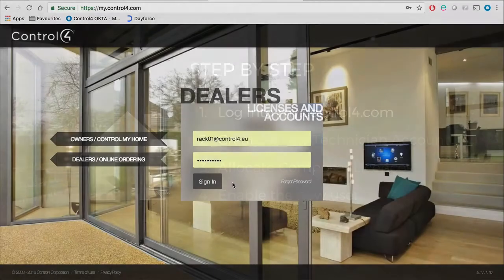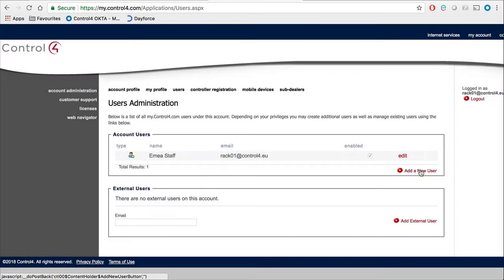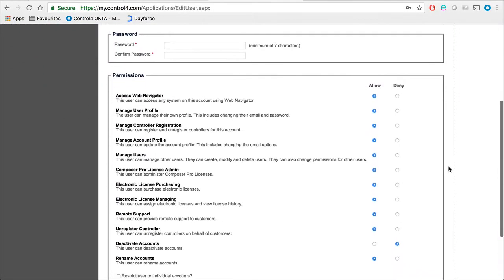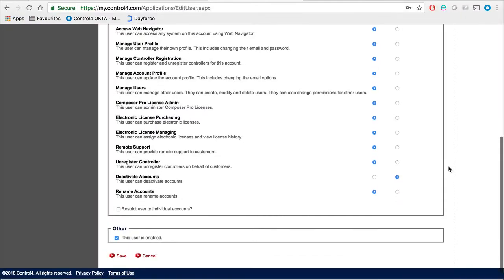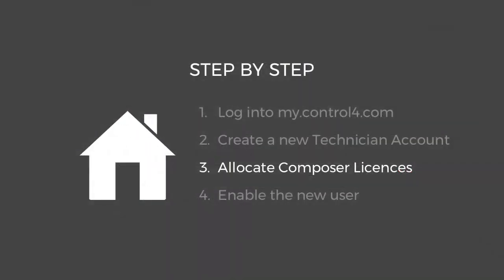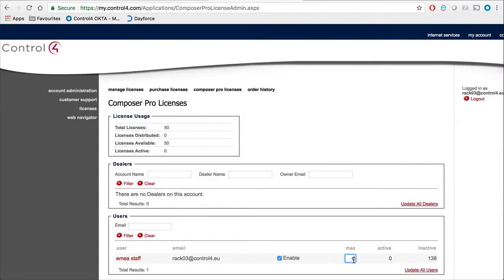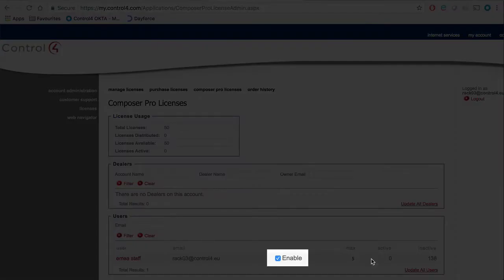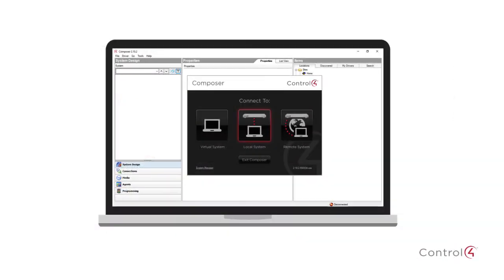Creating a Technician Account and Assigning a Composer Pro License.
This video explains how to create a technician account and assign a  composer license .